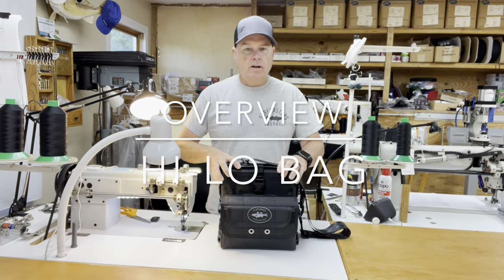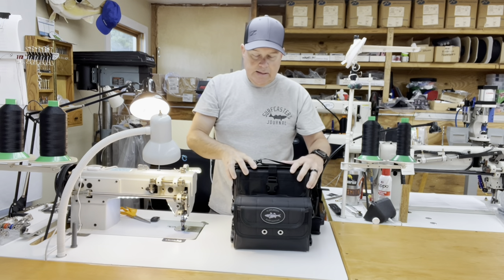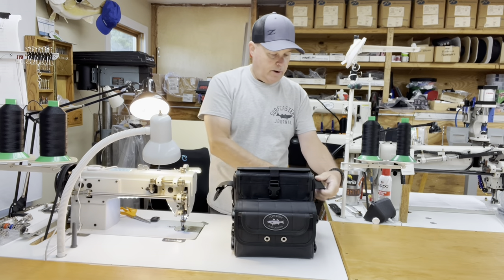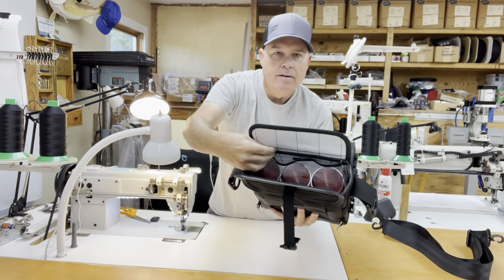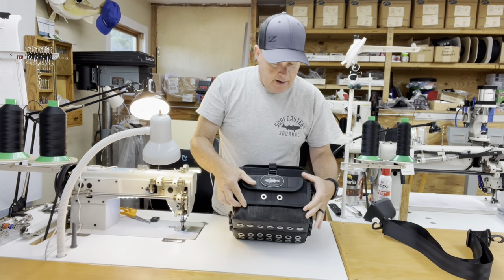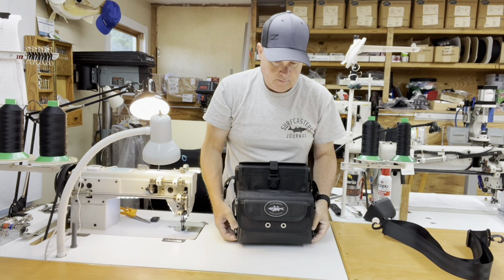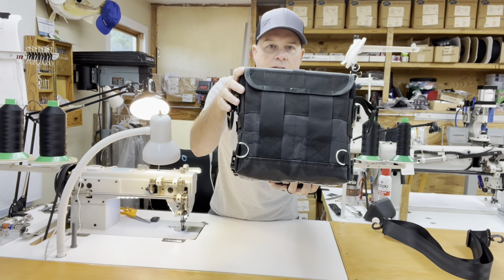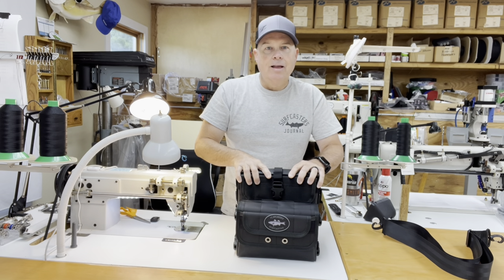Flatlander Surfcasting Overview: Hi-Lo Bag